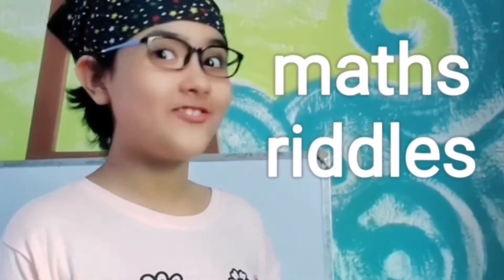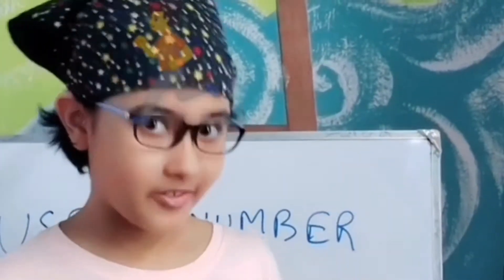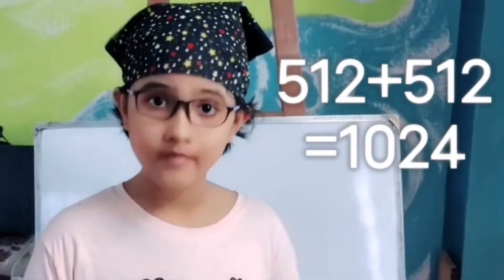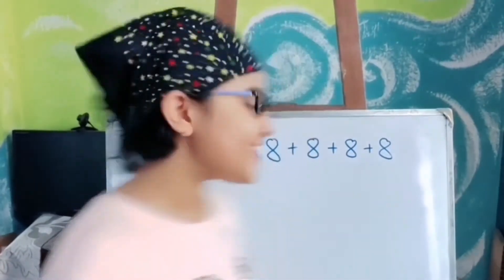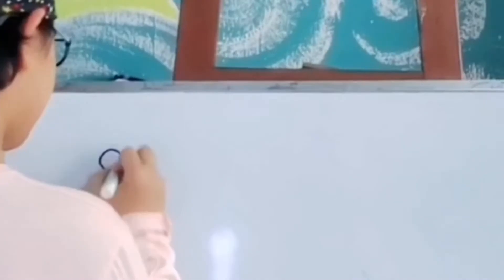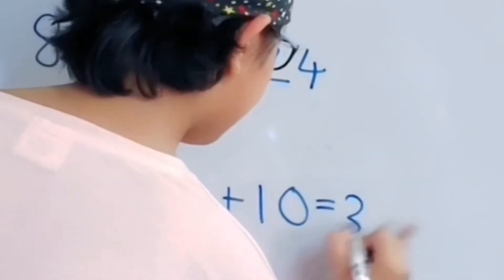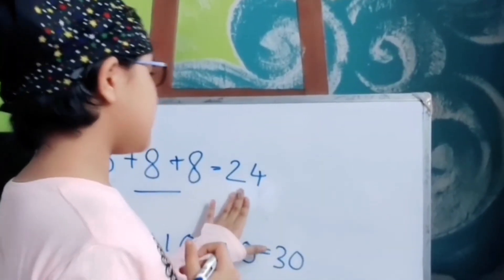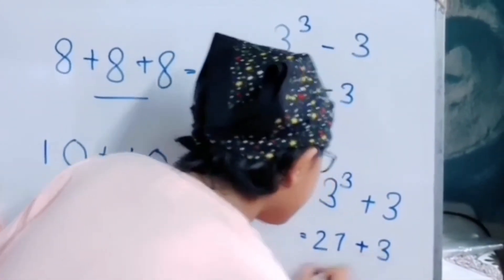Solve it if you can | Math Riddles | Brain Development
There are a couple of math riddles for you in this video. Try these out and spend some quality time to develop your brain!